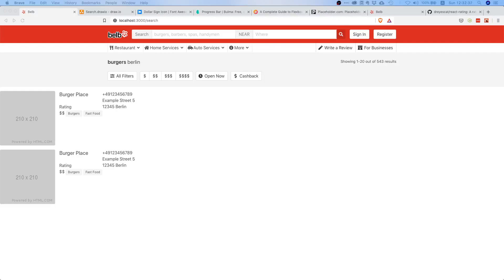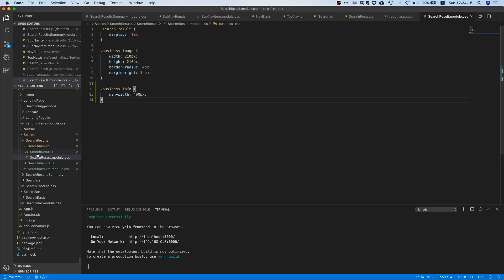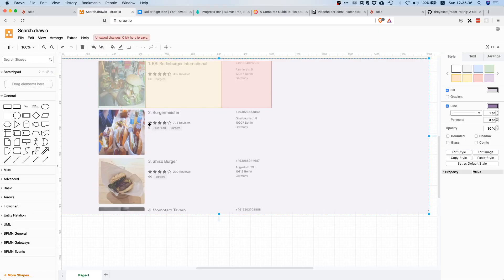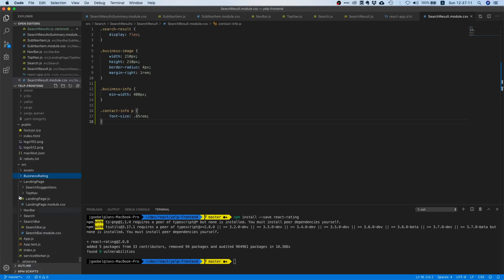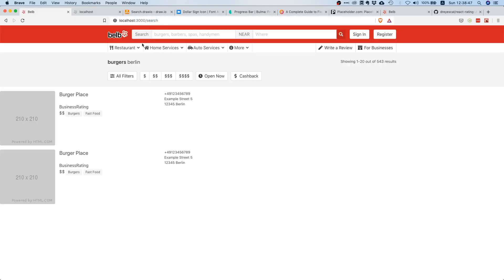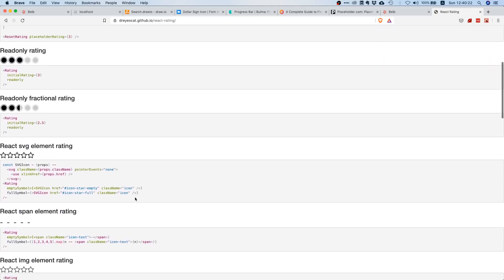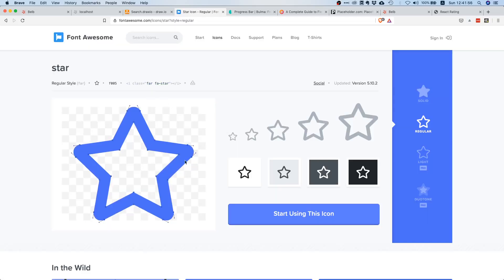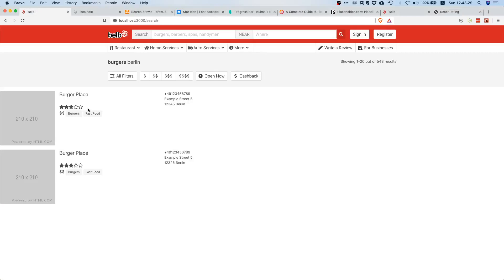React Hooks Tutorial | Build Yelp in React #19 | add ratings and tags to search results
This is part 19 of our build Yelp in React series in which we will start displaying ratings and tags for our search results.